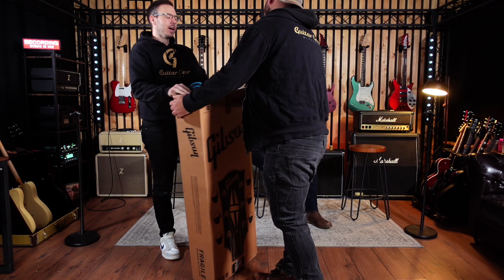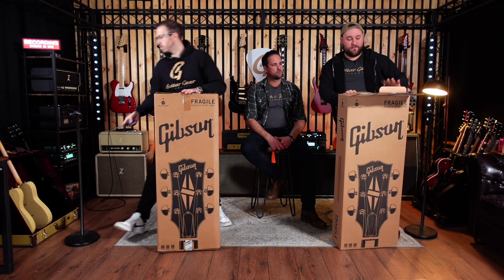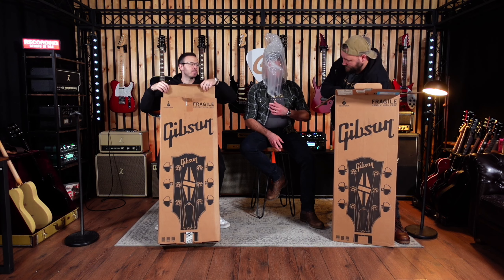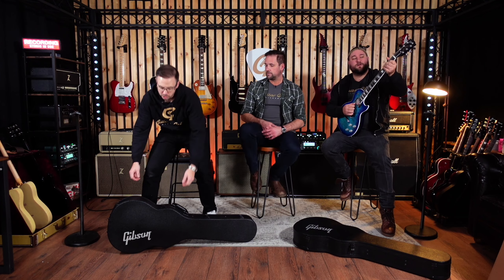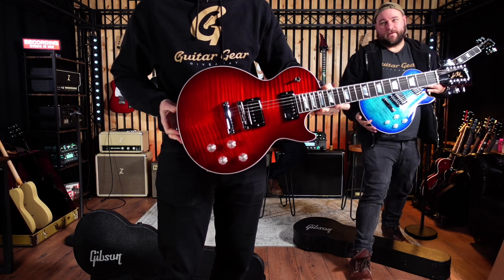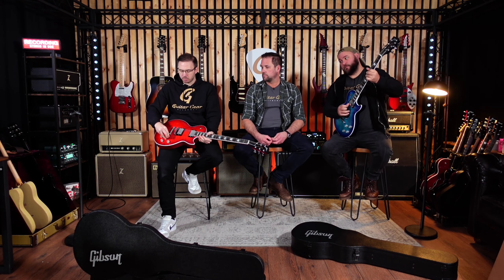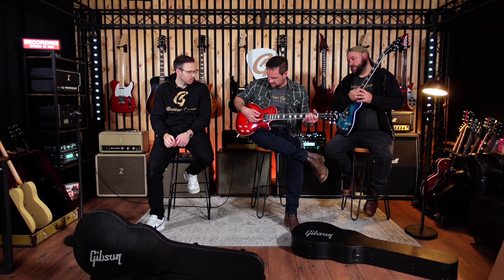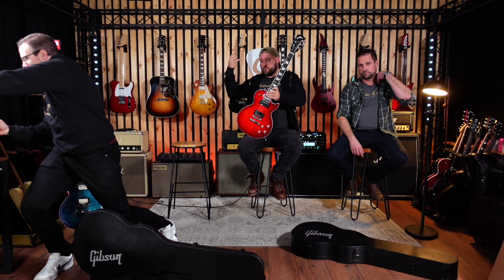Guitar Talk - New Gibson Les Paul Modern Figured Les Paul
Welcome to a new series of videos! It's basically us 3 idiots unboxing random guitars and telling you what we think of them!

We have hundreds of guitars coming through Guitar Gear Giveaway every month so this is a great chance for us to unbox one, give our honest opinion, plug it in and see how it sounds!

If you live in the UK and would like to win these guitars then head